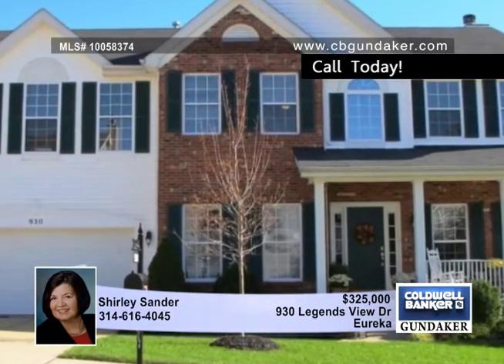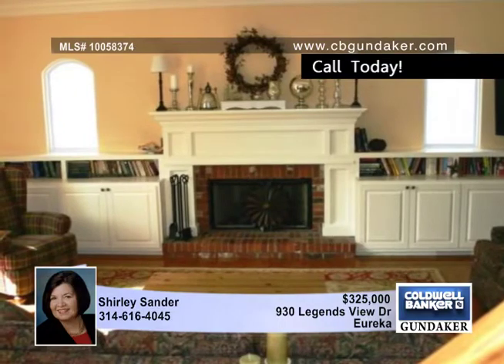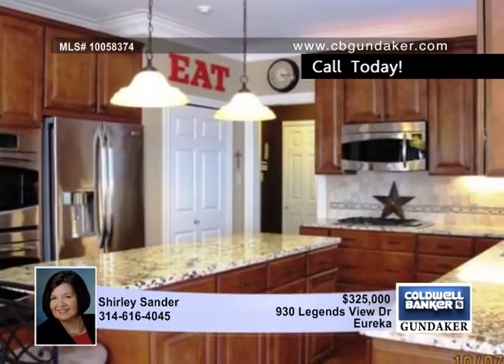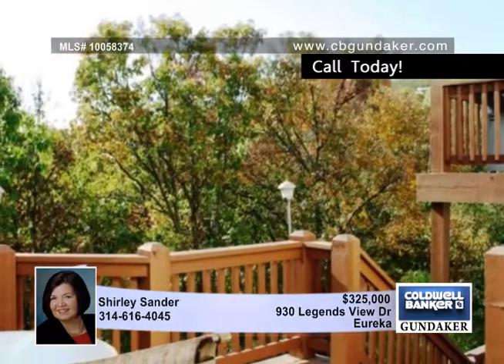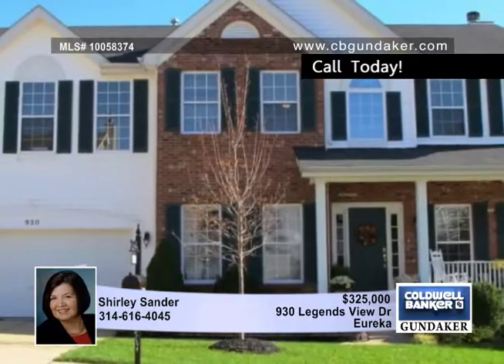Home for sale in Eureka, MO | $325,000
Outstanding custom home near the end of the cul-de-sac on Legends View w 3-car garage! Every detail has been attended to in the last 2 years: beautiful hardwood flooring on the main flr (except LR and Laundry); Custom casings including crown moldings, window and doorway trim; wainscot paneling in dining rm; Totally new kitchen with 42'' cabinets, granite counters (including center island), stainless appliances, light fixtures;Powder Room updated;finished LL family/game rm with walk-out to lower level deck (1 of 3 decks!).*This wonderful floor plan has a dynamite master suite with luxury bath and incredible walk-in closet*A spacious loft separates the master suite from the other 3 bedrooms - 2 of the bedrooms share a Jack n Jill bath and the 4th bedrm has a private bath*Lots of unfinished storage/workshop areas*